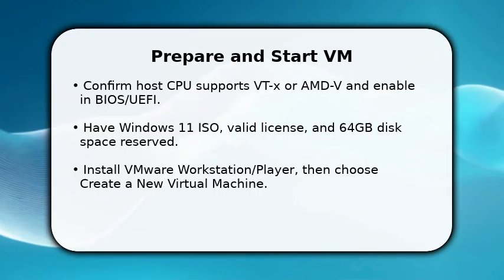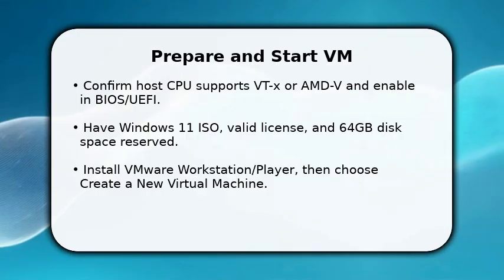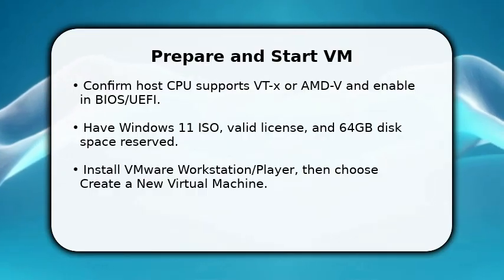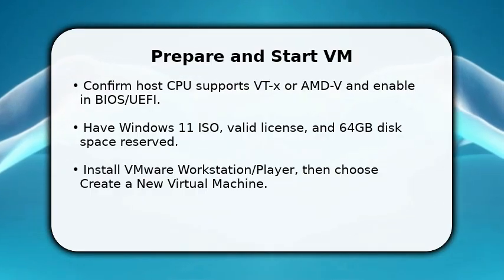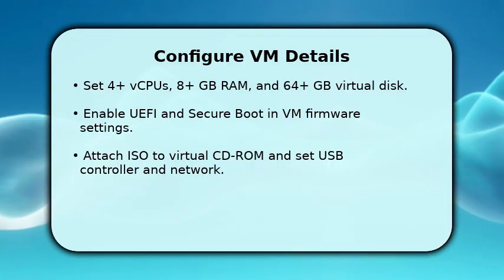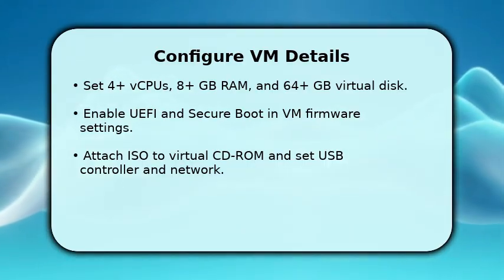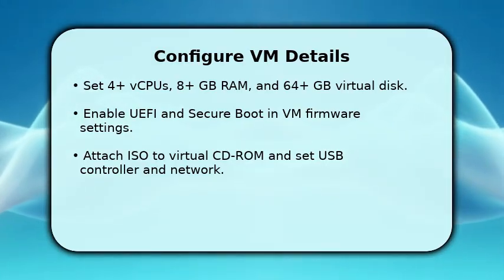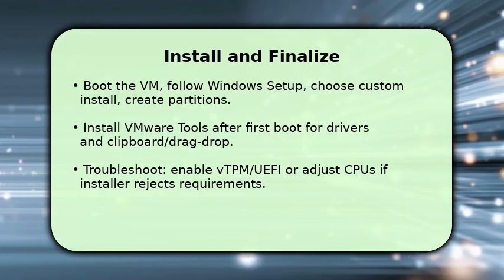How to Use Vmware Windows 11 (only Way)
Learn the essential steps for installing and using VMware to run Windows 11 on your device. This video guide covers setting up virtual machines, configuring hardware requirements, optimizing performance settings, and troubleshooting common issues.

VMware, Windows 11 installation, virtual machine setup, hardware configuration for VMs, optimize Windows 11 on VMWare, troubleshoot VM errors